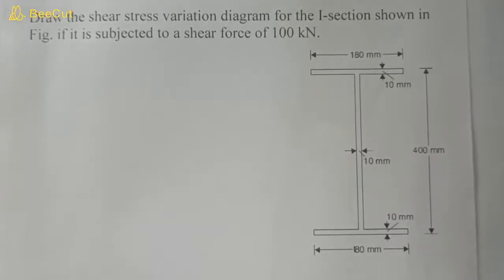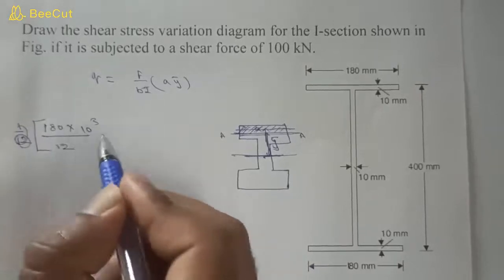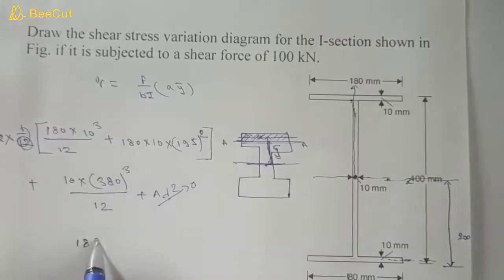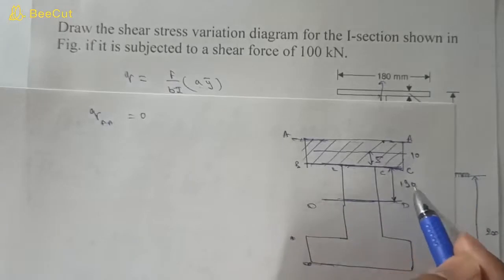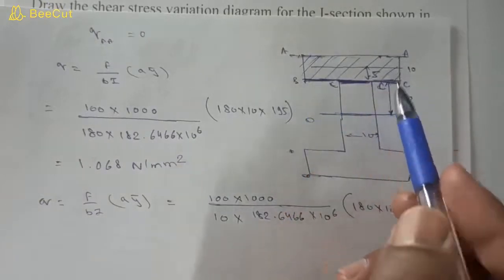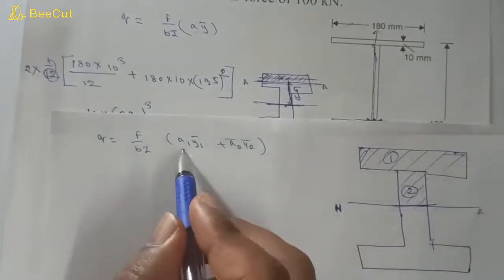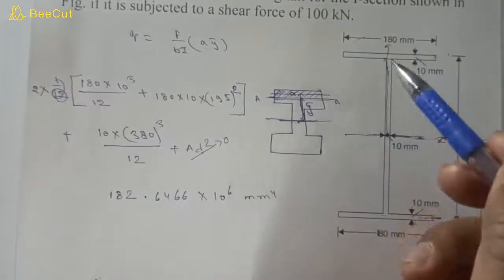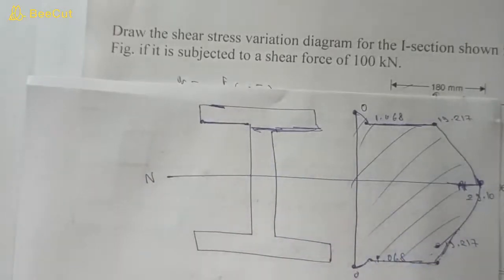Numerical problem :1 Variation of Shear Stresses Across I section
Numerical problem, Variation of Shear Stresses Across I section